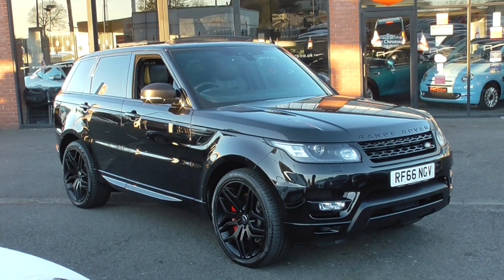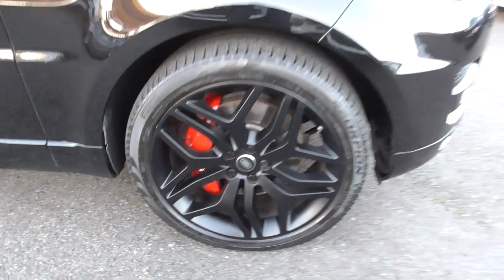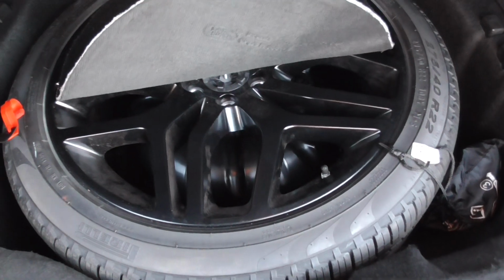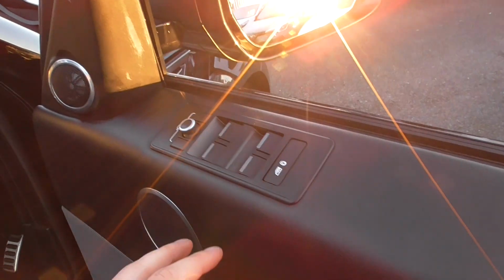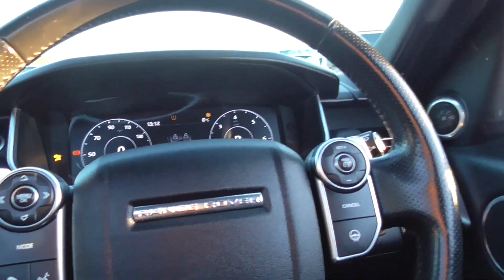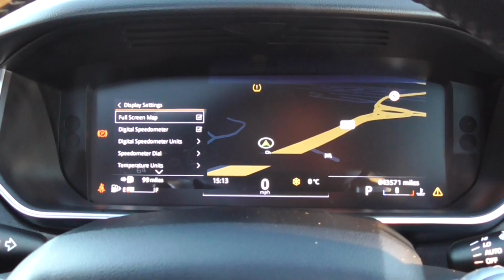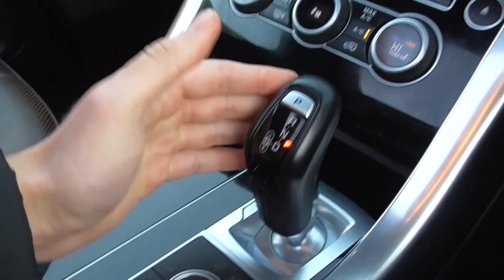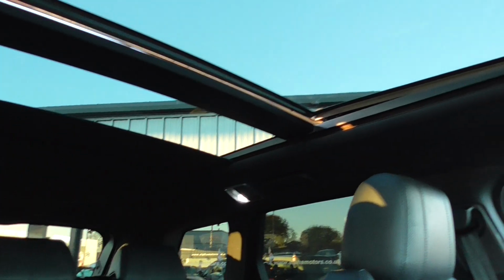Land Rover Range Rover Sport 3.0L SDV6 HSE DYNAMIC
++PRE-BOOKED COVID APPOINTMENT REQUIRED++RESERVE & COLLECT++VIDEO PRESENTATION++
Alpha Motors, a family-owned award-winning business for over 40 years, is proud to present this Range Rover Sport HSE Dynamic SDV6 Automatic for sale.
Finished in Santorini black metallic paint and sitting on 22-inch Stealth black alloys.
Inside boasts a full black leather interior with black gloss interior detailing and aluminium finishers.

+++FACTORY OPTIONS+++Stealth Pack++22-inch alloys+++Brembo brakes+++Retracting Panoramic Glass Roof+++

Packed with features inc Electric Memory front seats, Heated front and rear seats, Bluetooth Phone, Cruise control, Speed limiter, Sat Nav, Aux, USB, Electric windows x4, Electric power folding mirrors, Digital climate control, air conditioning, Park assistance front and rear, Reverse Camera, Meridian Sound System, Electric tailgate, Keyless entry, plus more.

SERVICE HISTORY: services @ 17680 L-Rover, 26872 L-Rover, 35337 L-Rover, 43132 L-Rover.
Professionally prepared to the highest standards and presented with 2 keys, a book pack, and a HPI clear report.

Alpha Motors is a multi-award-winning, independent family-owned used car dealership and has been established for over 40 years. All our used vehicles undergo a comprehensive wheels-off pre-delivery inspection and are covered by our comprehensive warranty for your peace of mind. We can offer you a full no obligation valuation on your part exchange vehicle. All our cars receive a full valet before collection and we also cater to customers whatever your credit history. View our finance calculator on our website. Read some of our +450 5-star customer reviews, and come and visit our indoor prestige heated showroom! Luxury Tax may apply.